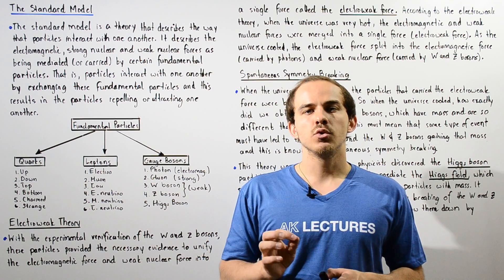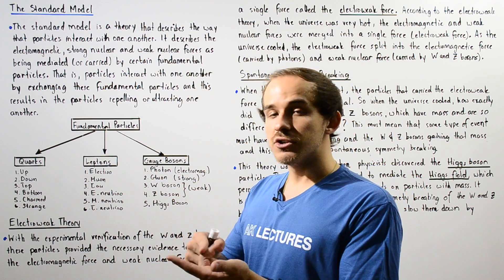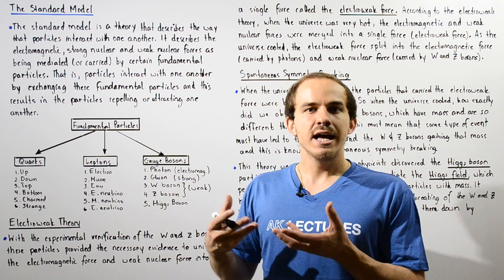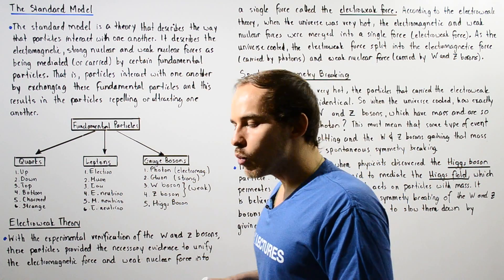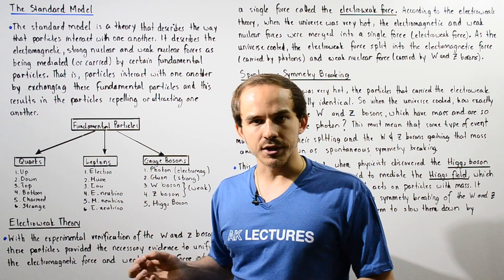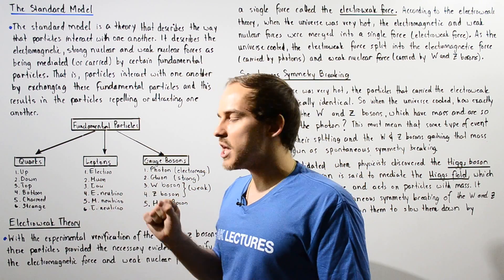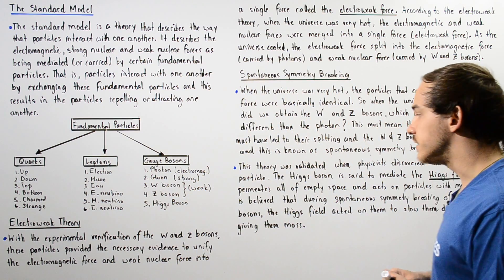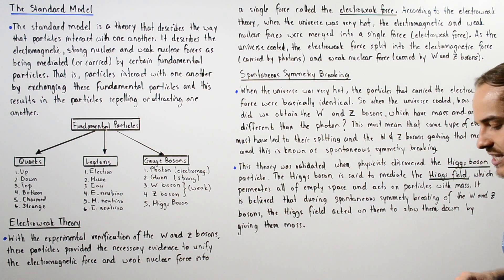Standard Model, Electroweak Theory and Higgs Boson Particle